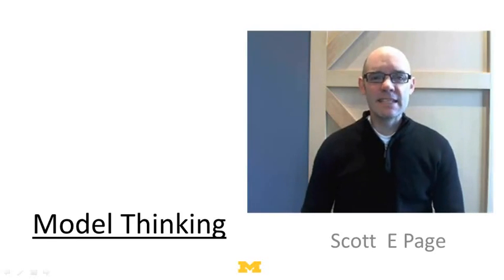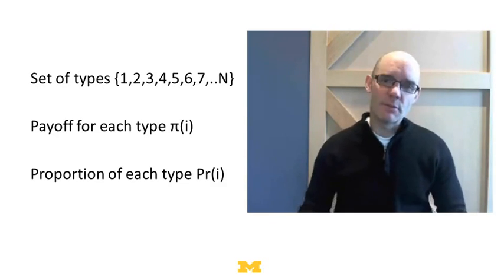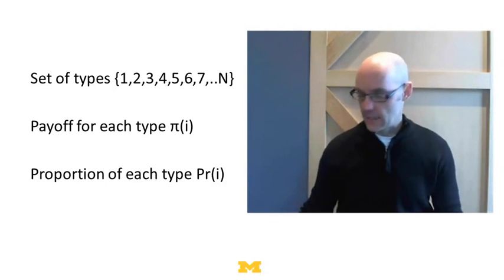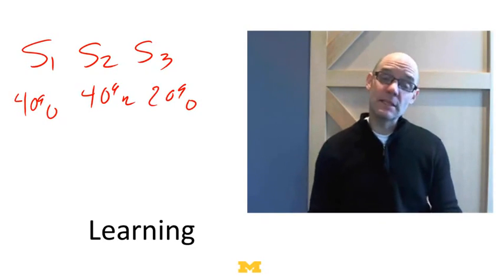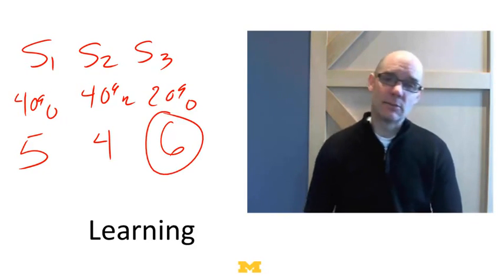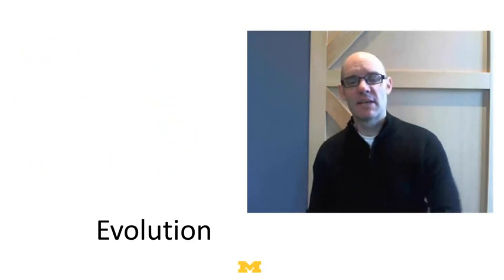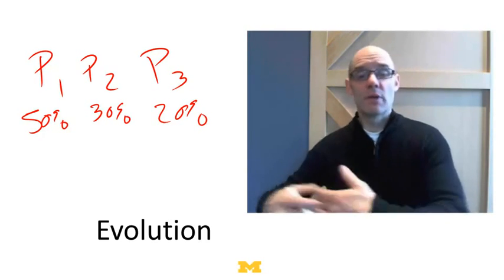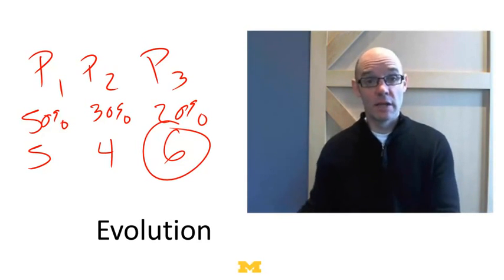19 1 Replicator Dynamics 437